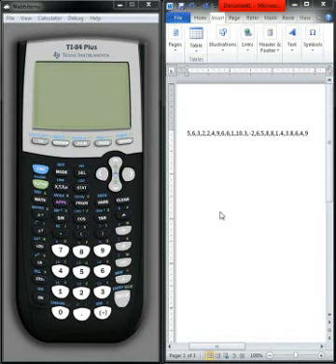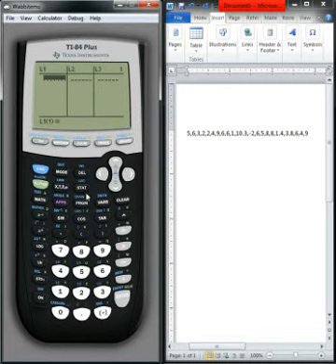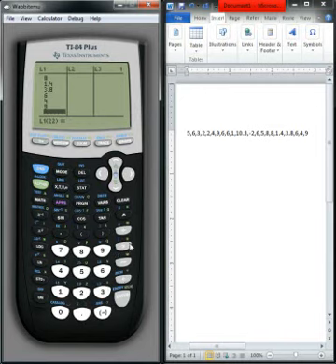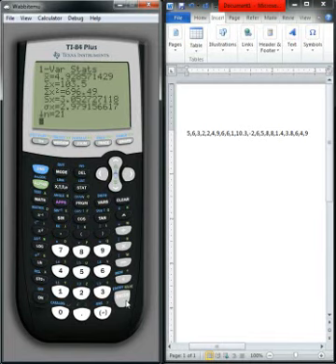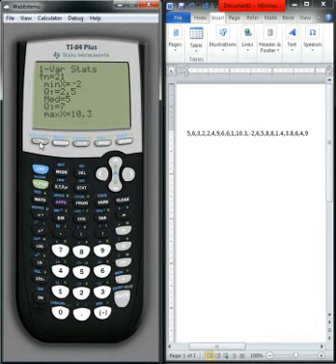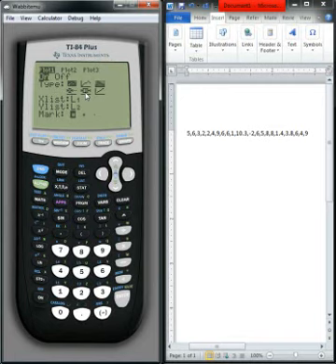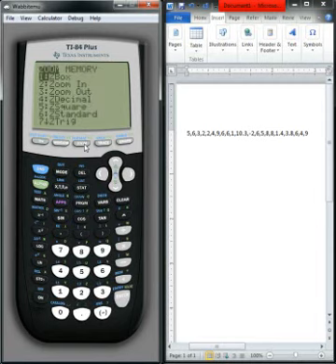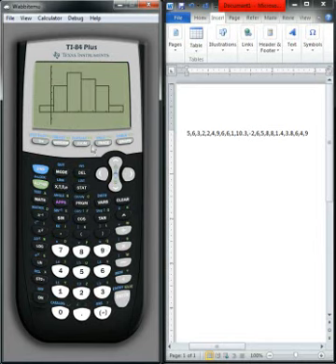How to input and graph data on the Ti-84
Data analysis and graphing on TI-84